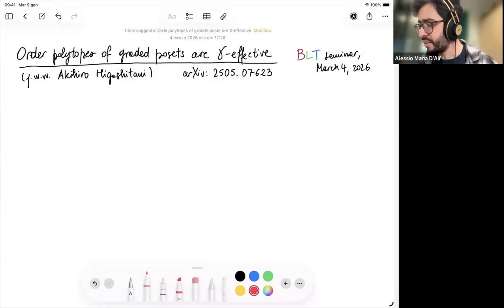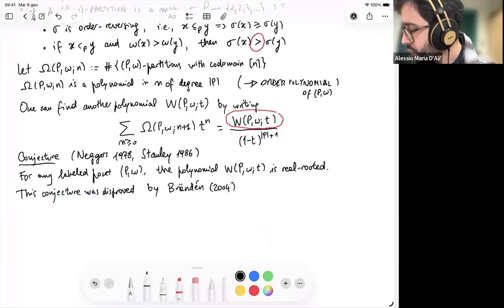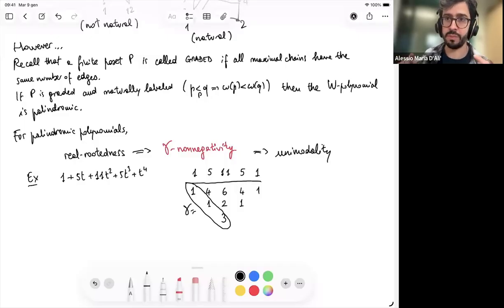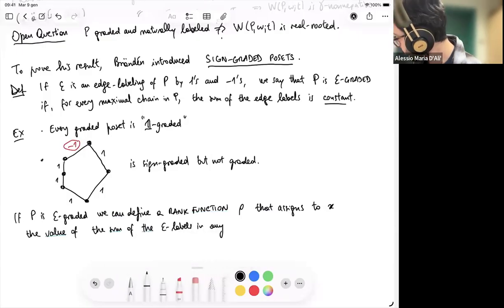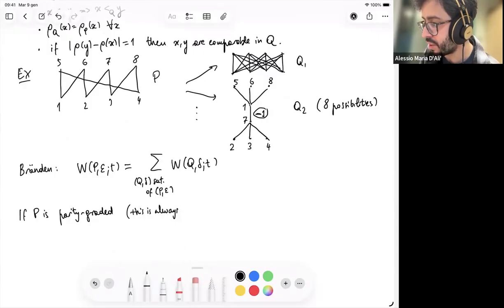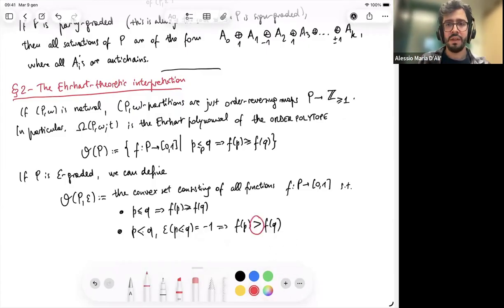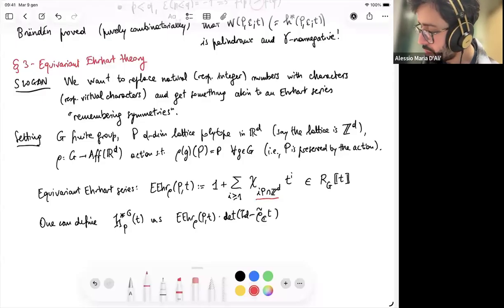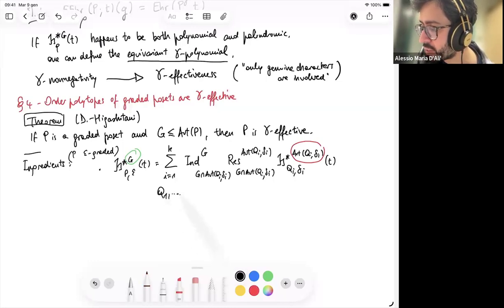Order polytopes of graded posets are Gamma-effective (Alessio D'Ali)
Abstract: Order polytopes of posets have been a very rich topic at the crossroads between combinatorics and discrete geometry since their definition by Stanley in 1986. The h^*-polynomials of order polytopes of graded posets are known to be gamma-nonnegative by work of Brändén, but it is currently unknown whether they are real-rooted (this is a special case of the Neggers-Stanley conjecture, that was disproved in its general form by work of Brändén and Stembridge).

In the present talk we will introduce an equivariant version of Brändén's gamma-nonnegativity result, using the tools of equivariant Ehrhart theory (introduced by Stapledon in 2011). Namely, we prove that order polytopes of graded posets are always gamma-effective, i.e., that the gamma-polynomial associated with the equivariant h^∗-polynomial of the order polytope of any graded poset has coefficients consisting of actual characters. This is joint work with Akihiro Higashitani.